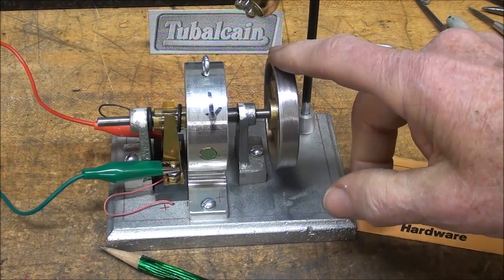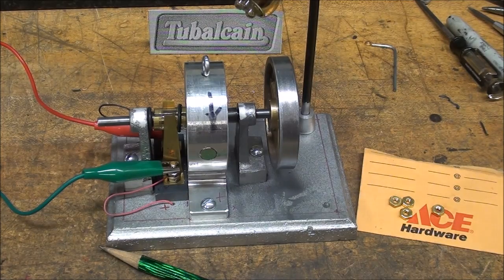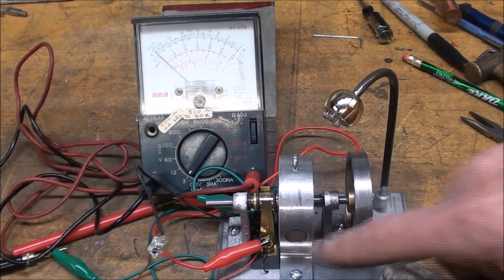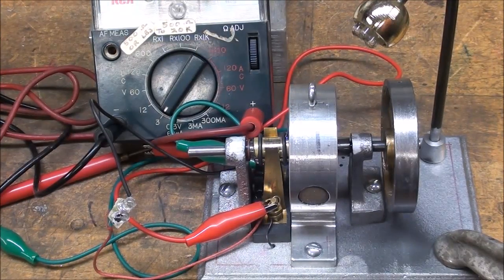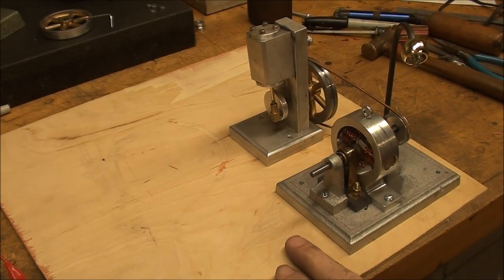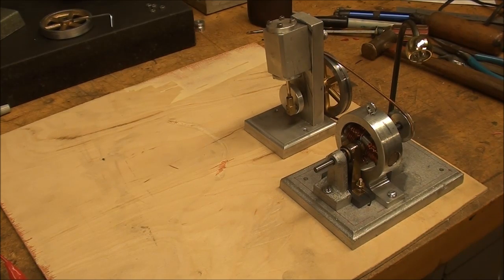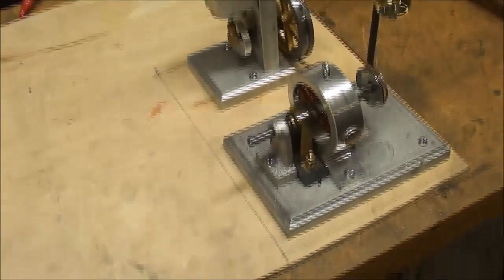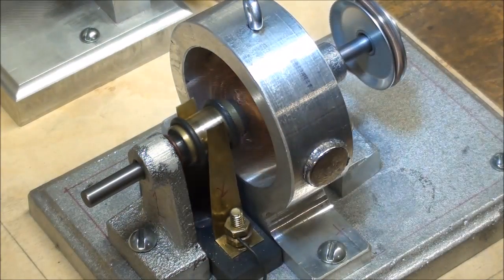Pt 7 tubalcain BUILDS A MODEL DYNAMO for a Steam Engine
A 7 part series where I make a model generator to be driven by one of my steam engines.